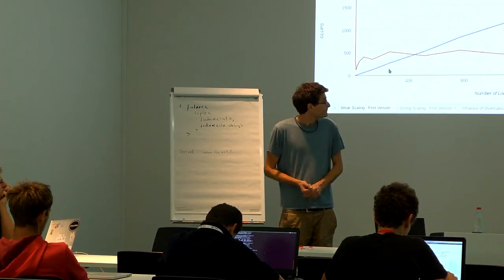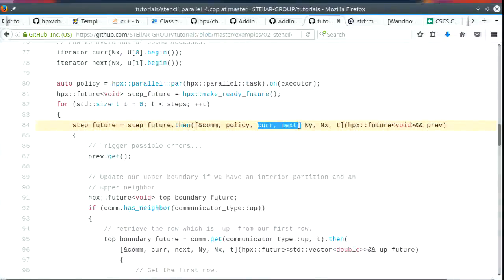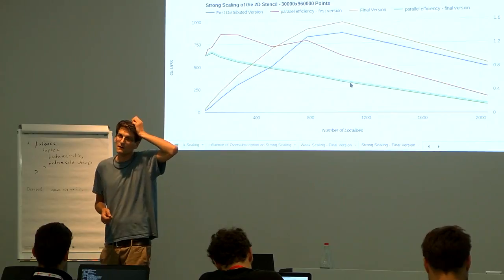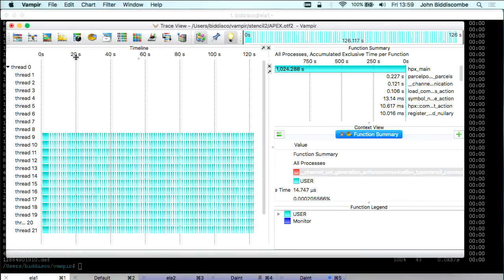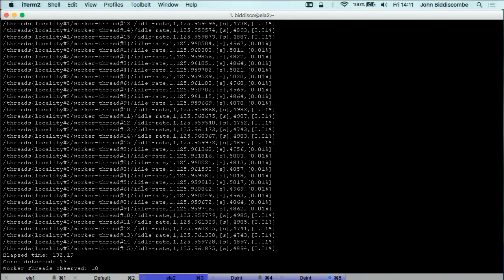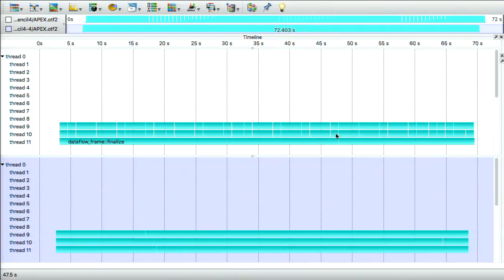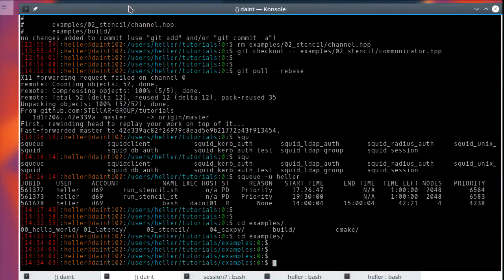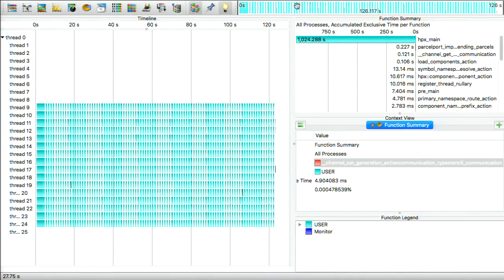20160930 1315 CSCS HPX Debugging HPX Applications Biddiscombe, Heller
Task based Programming with HPX Workshop